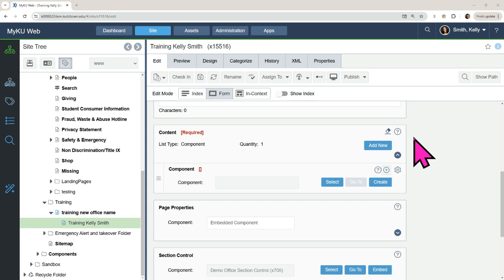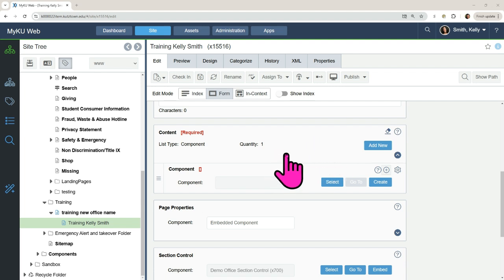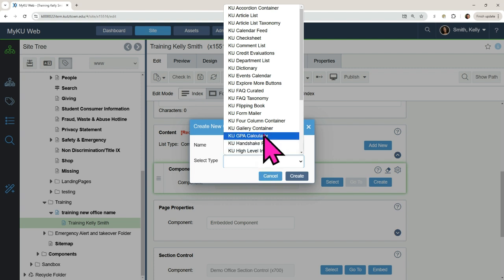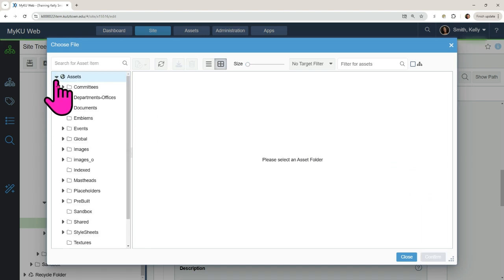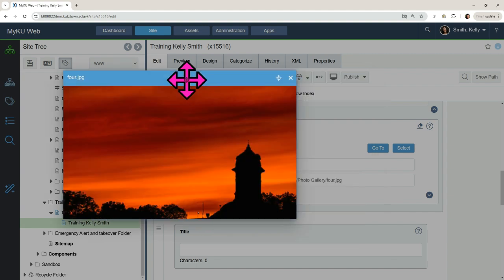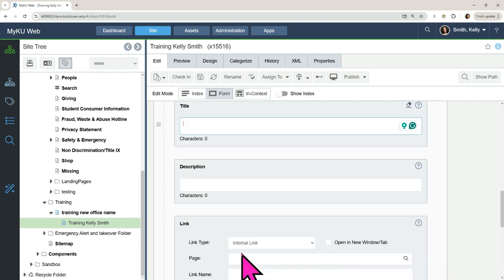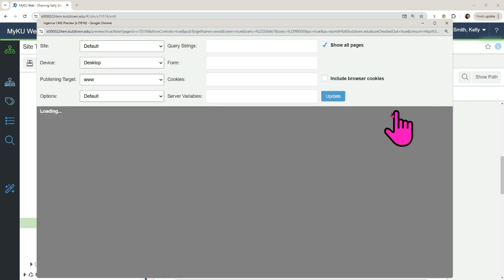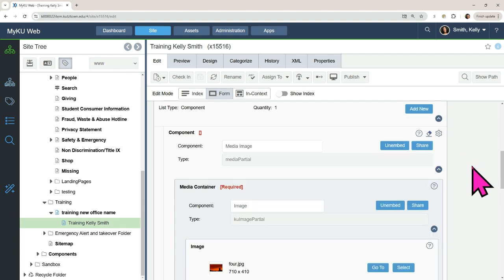Create a Media Container - Image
This video will show you step-by-step instructions on how to create a media container containing a video in the general content schema of the Kutztown University content management system